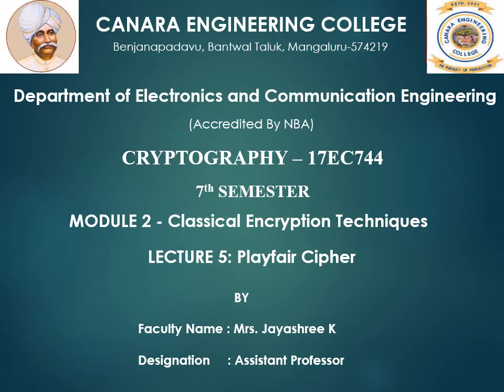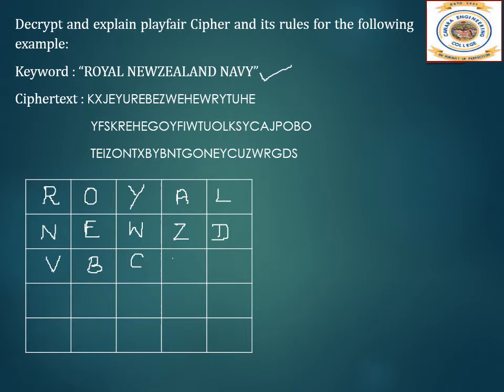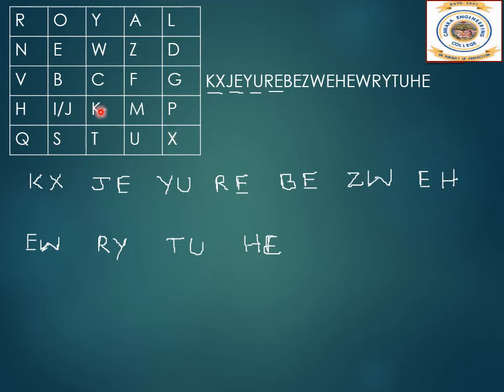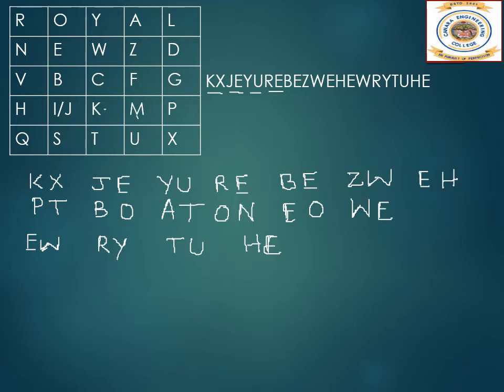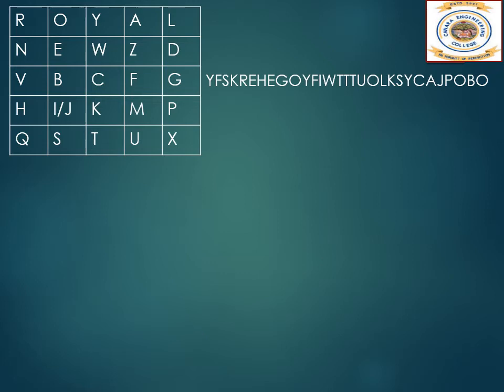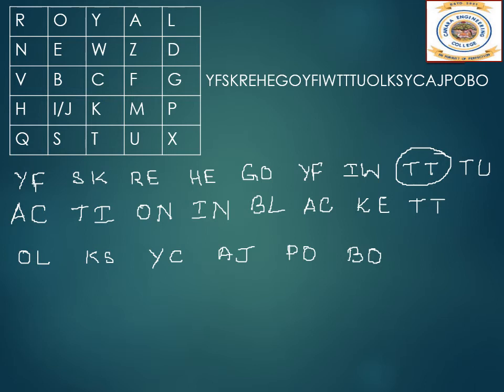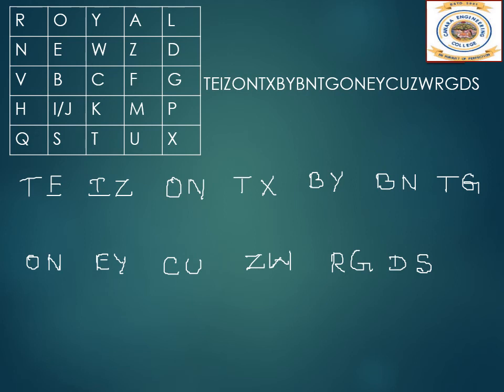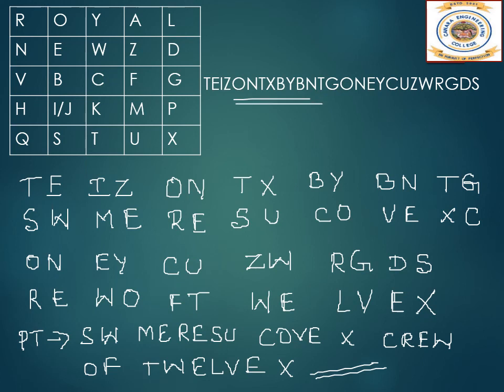VTU CRYPTO 17EC744 M2 L5 Playfair Cipher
In this video i have worked out an example on Decryption using playfair.